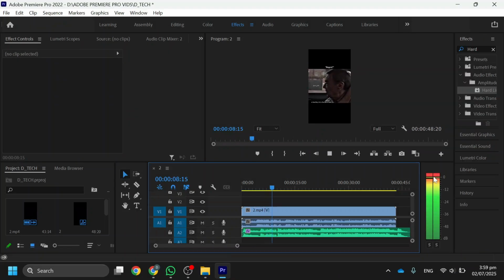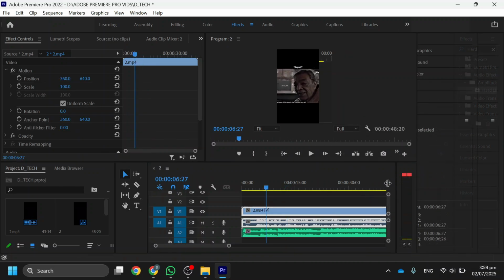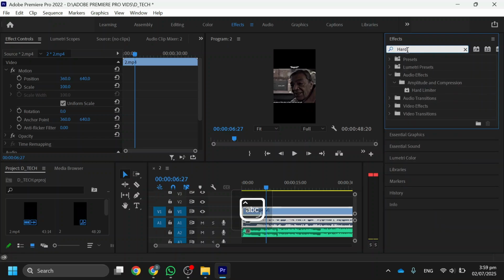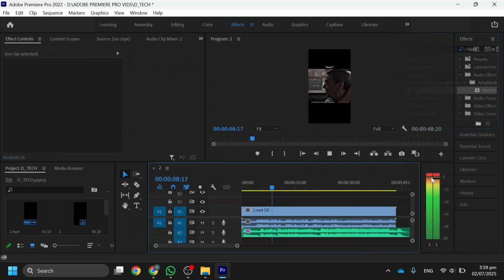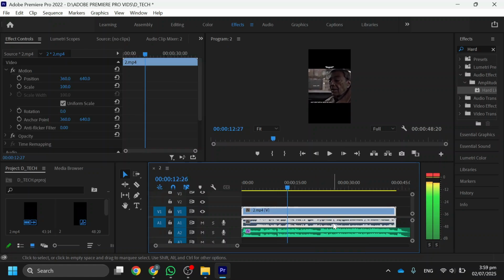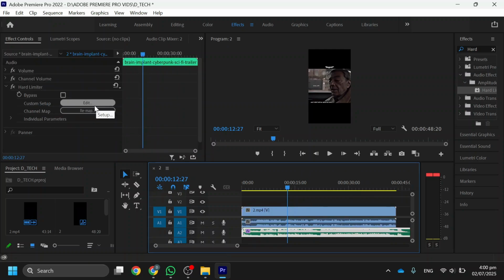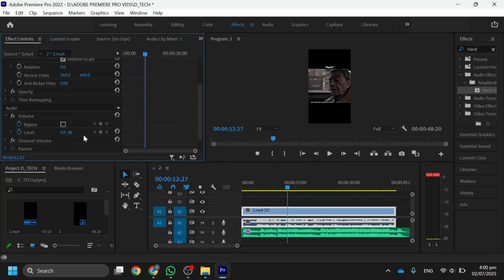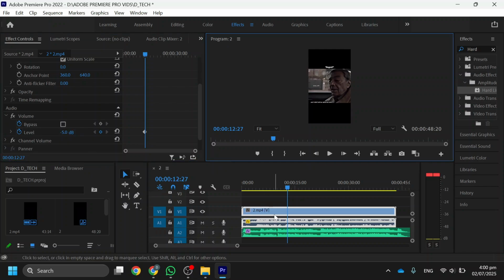How To Stop Audio From Peaking in Premiere Pro – Full Guide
You’ll learn how to stop audio from peaking in Premiere Pro. This is how to control volume levels and fix distortion.